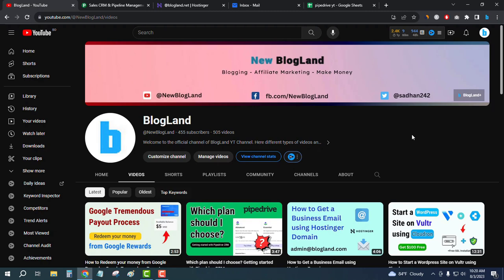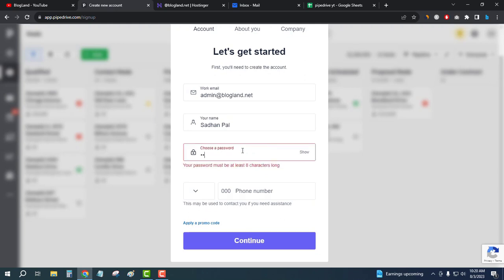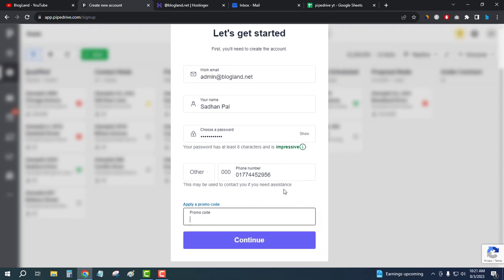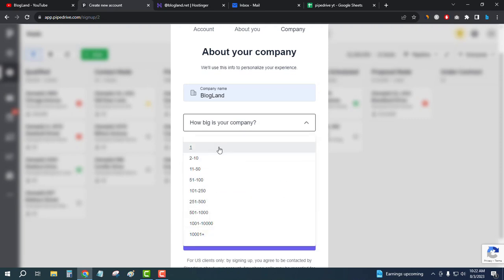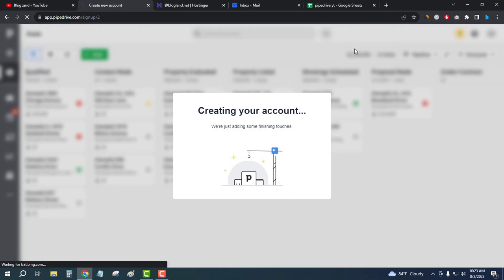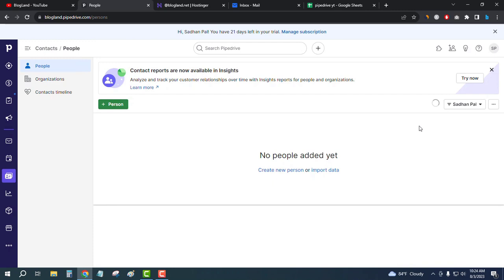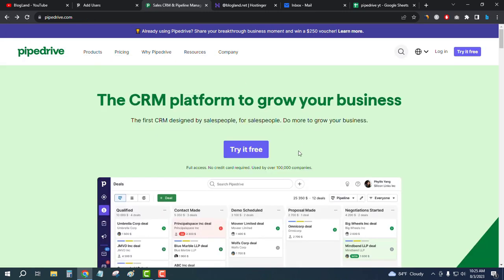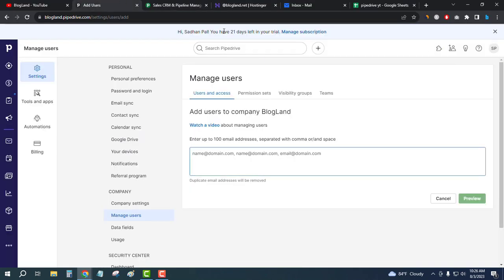How to use Pipedrive Promo code - 21 days free use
Unlock the power of efficient sales management with Pipedrive! In this quick video tutorial, we'll guide you through the seamless process of using your exclusive promo code to enjoy 21 days of FREE access to Pipedrive's game-changing features. From lead tracking to deal management, streamline your sales process like never before. Don't miss out on this opportunity to supercharge your sales journey. Watch now and make the most of your Pipedrive promo code!

Coupon: iamsmart